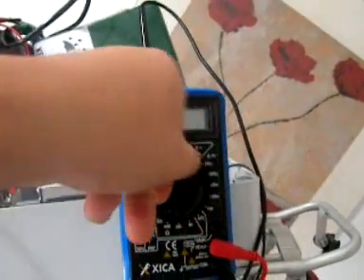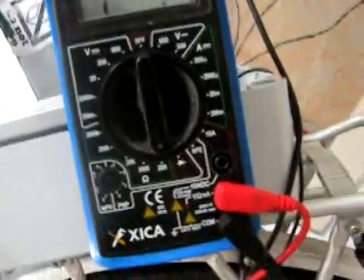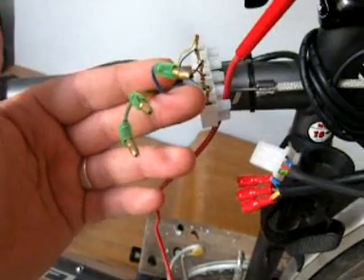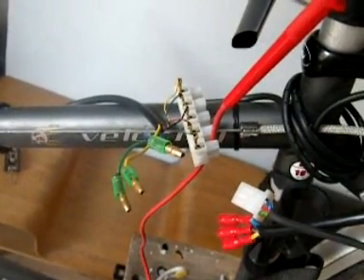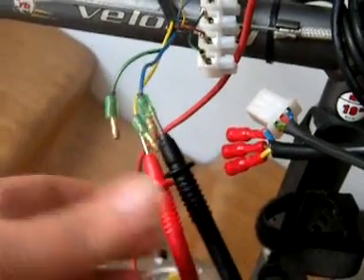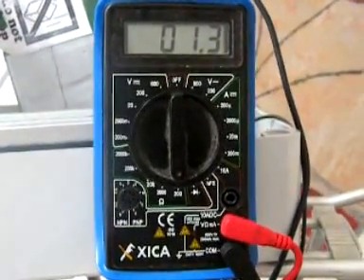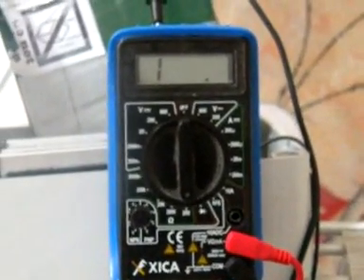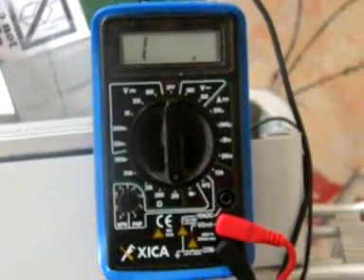Phase wire resistance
First time round I measured the resistance across the HALL wires - reading back I see I should have tested the resistance across the PHASE wires - this test is performed without any voltage applied to the motor